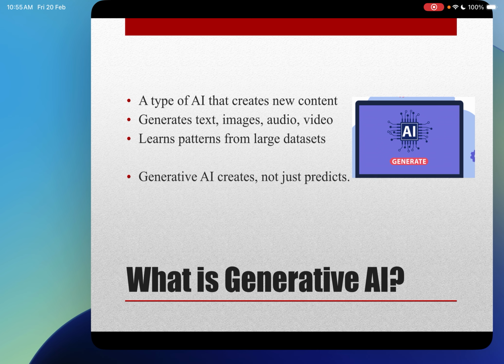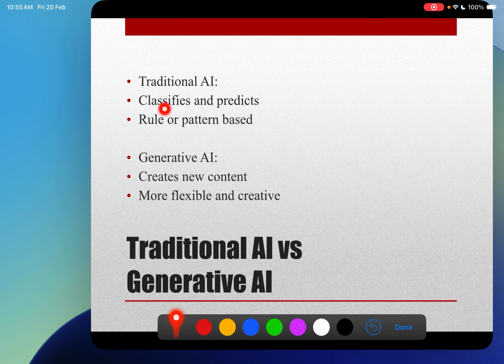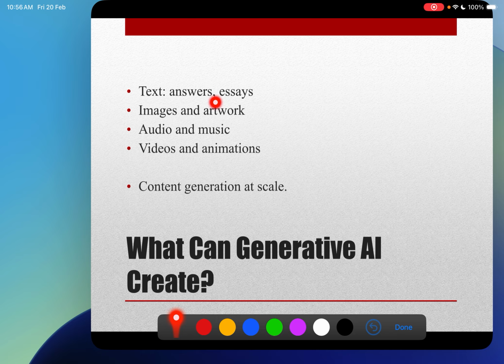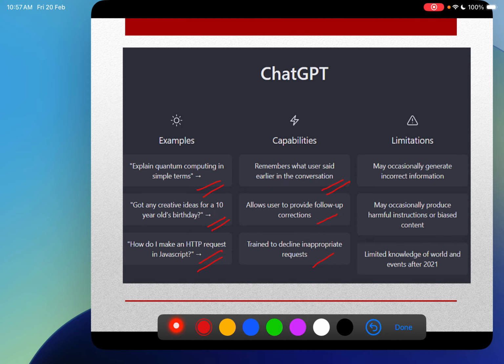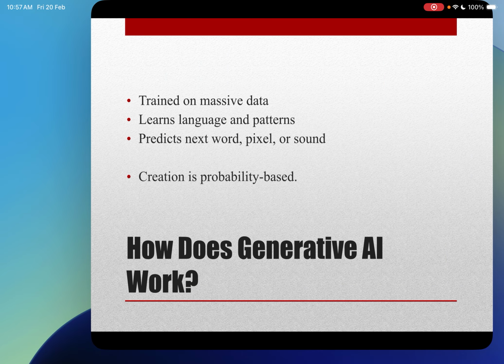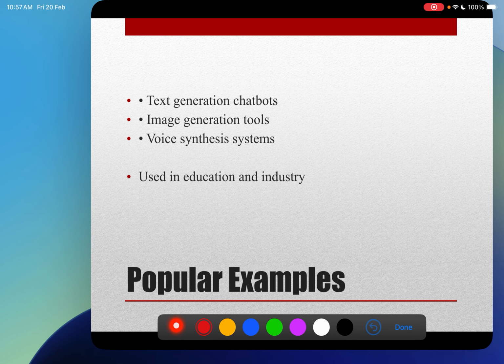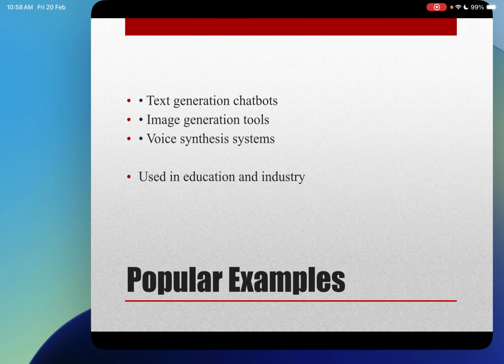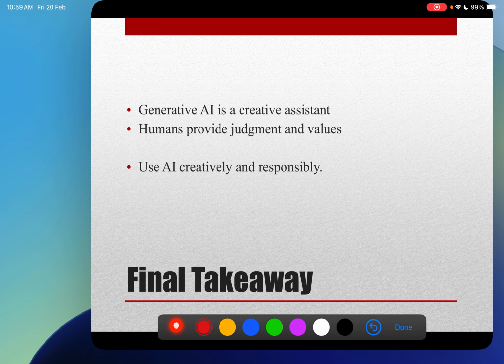AI in 5 Minutes E4: Generative AI